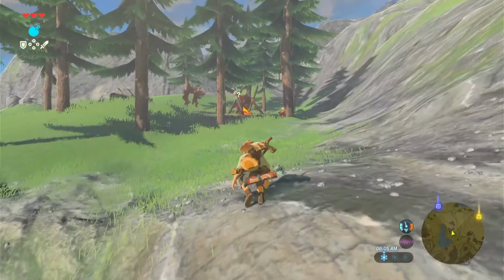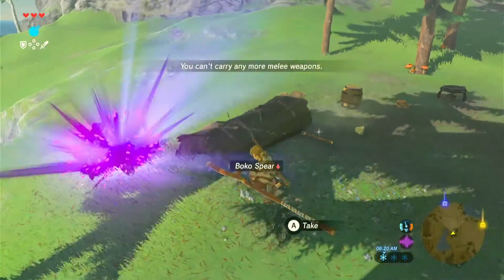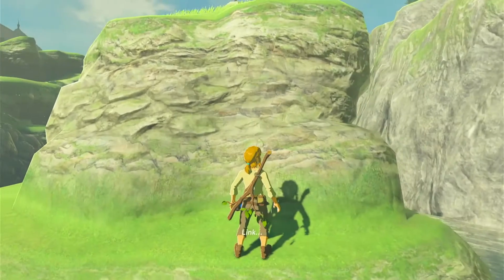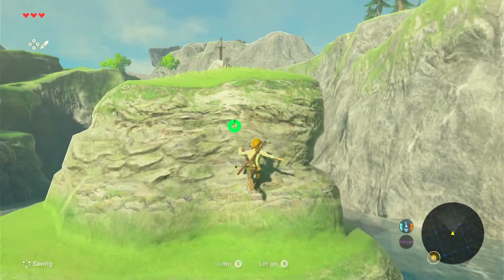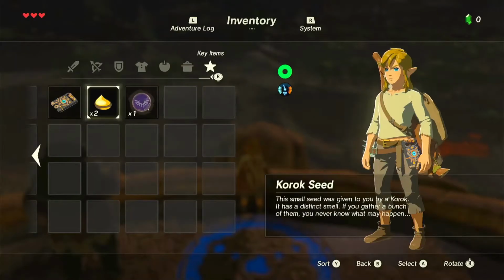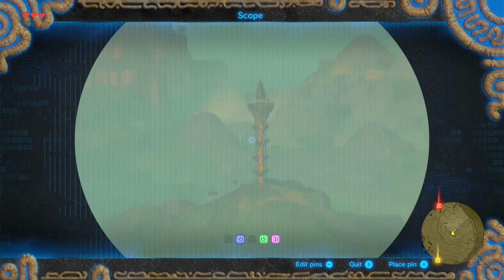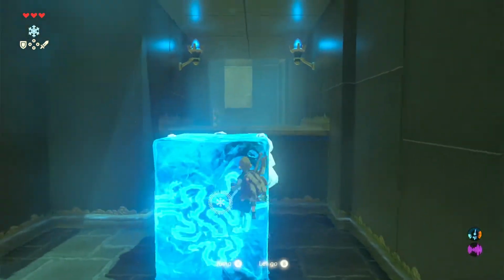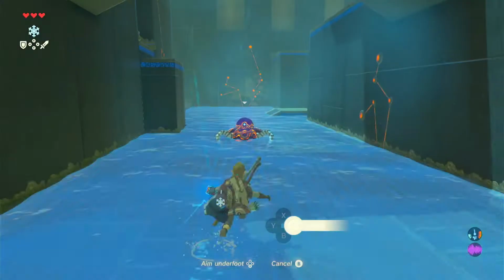7 Ways The Great Plateau is Such an Effective Tutorial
The one time I don't check if the video already exists...

Sorry about the dropped frames

Cycle*